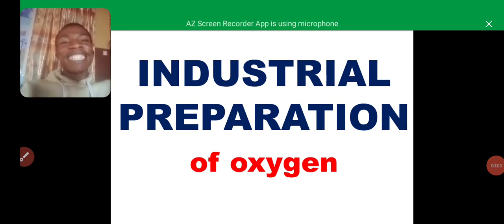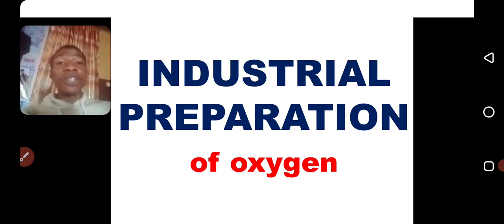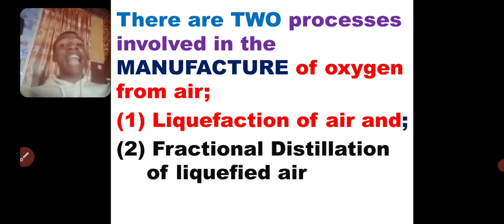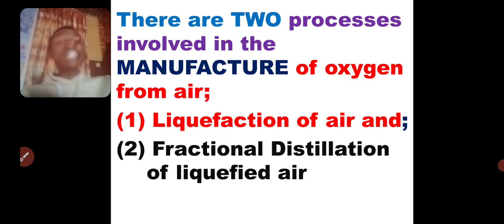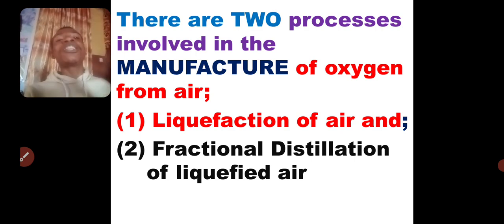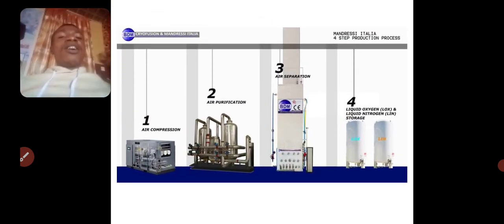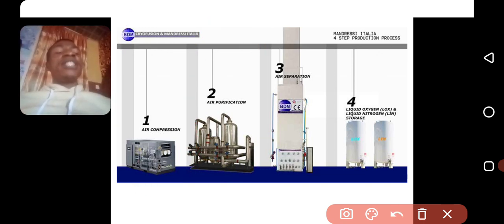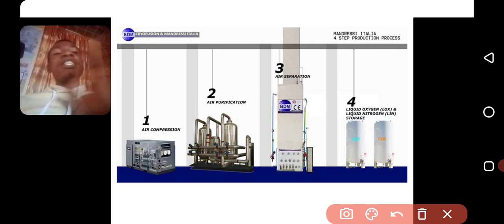LESSON 54A: Industrial Preparation of oxygen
This video describes the different method for the Industrial Preparation of oxygen.